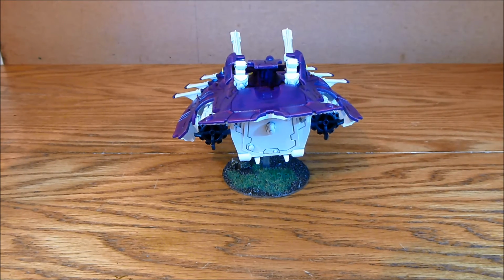'Mirror Universe' How to Beat Eldar Wave Serpents